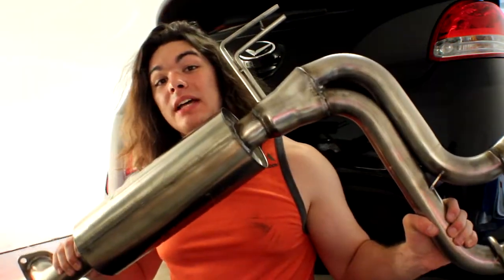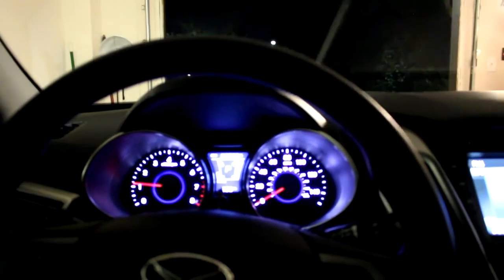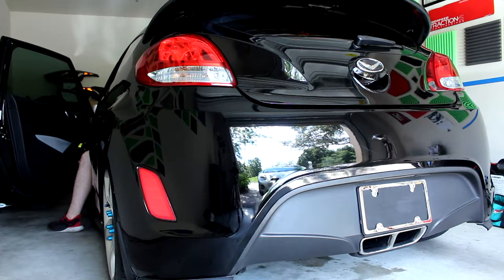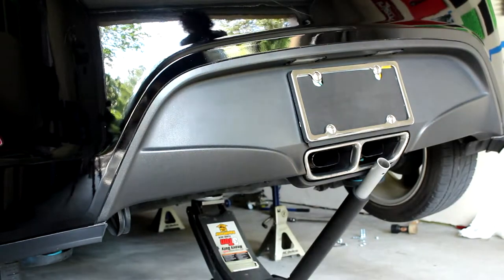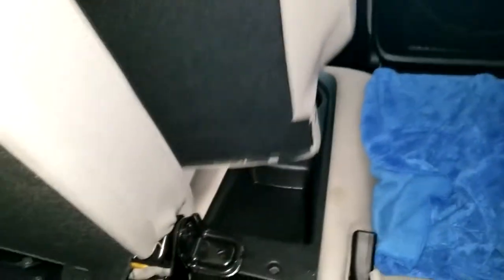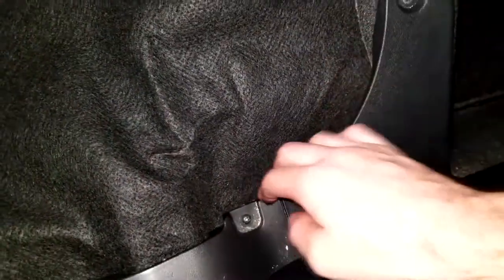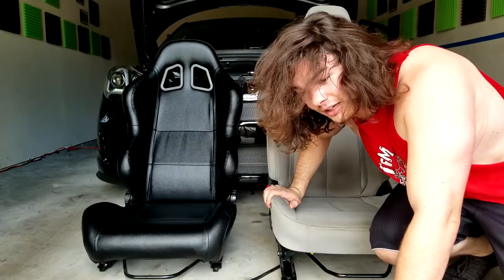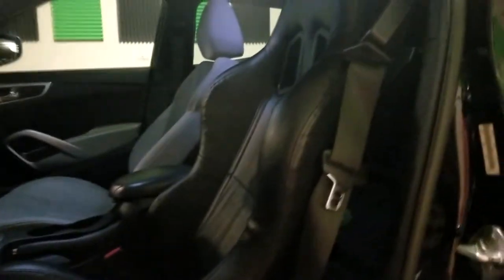Project B.E.T.I || Full Exhaust System & Completing the Interior!! || Episode #4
Finally, the biggest mods we have done for BETI is here! Huge shoutout to Borla and Globe Run Exhaust for creating high quality products to make this car sound amazing! All the parts I added in the is episode will be below!

Grocery (Parts) List
Borla Axle Back Exhaust System:

Globe Run Exhaust Resonator Piping:

Similar Racing Seats (Not Exact):

Extra Music:
"Coconut Blues" by Wonki